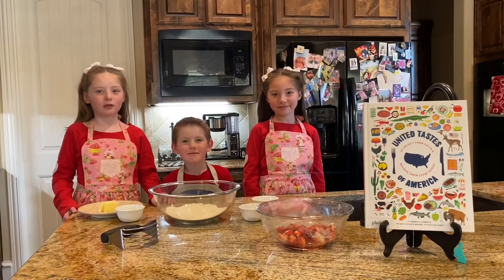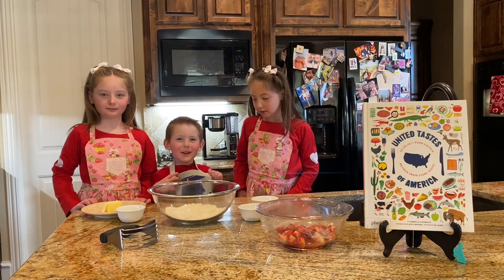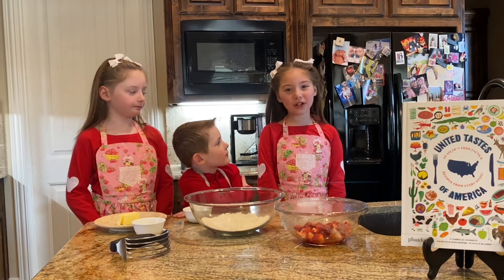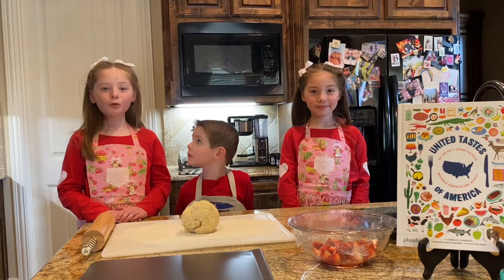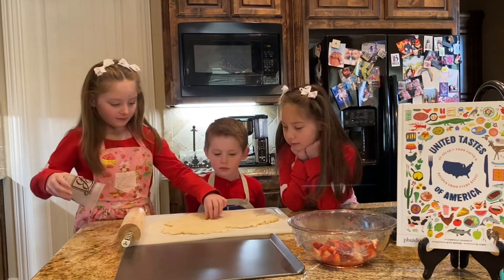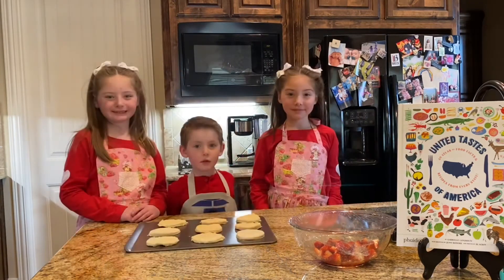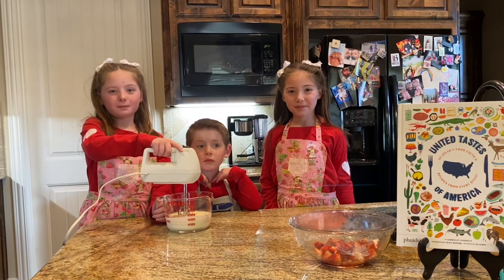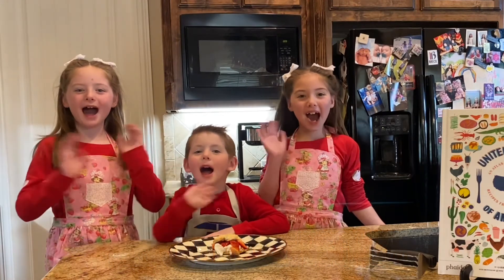Delaware - Strawberry Shortcake (United Tastes of America)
Learn about the State of Delaware and a delicious recipe with The 3B Kids of Texas!